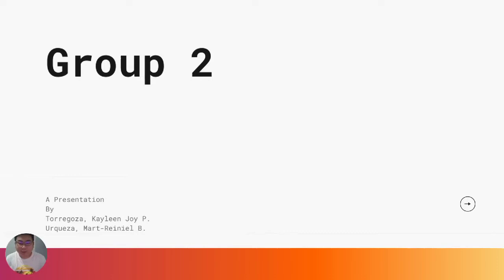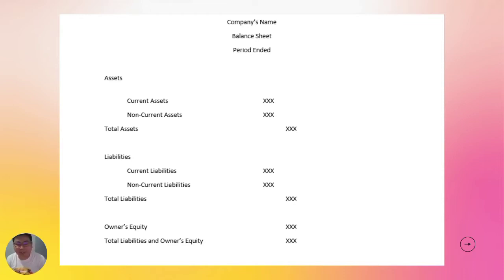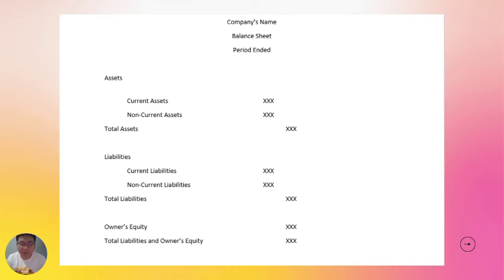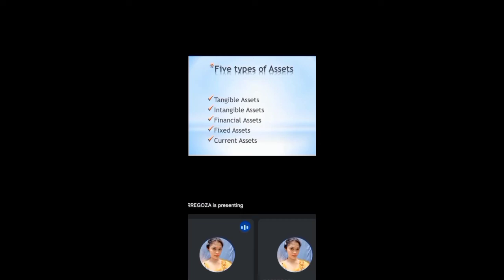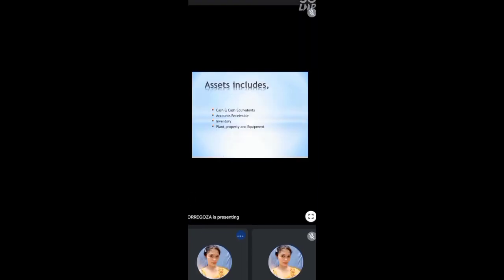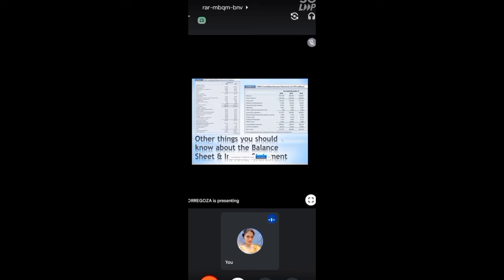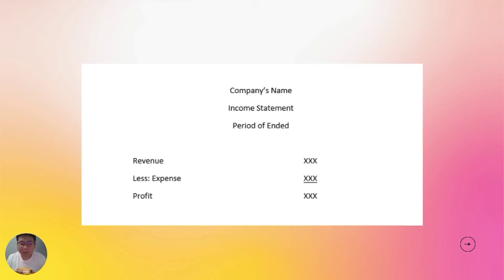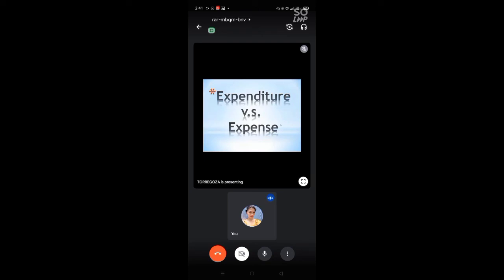group 2 Balance Sheet and Income Statement